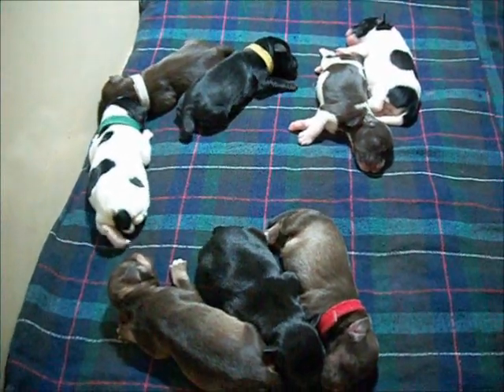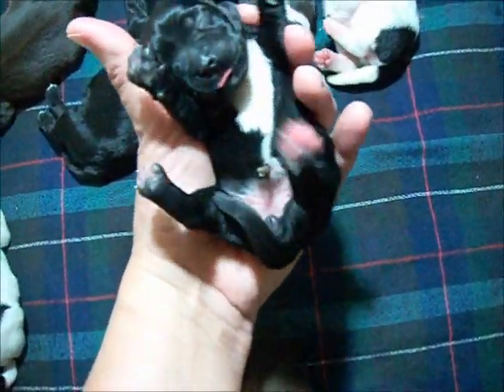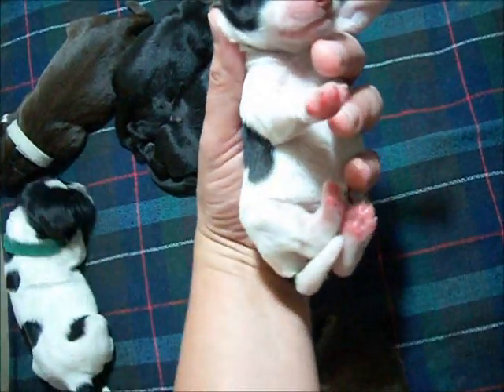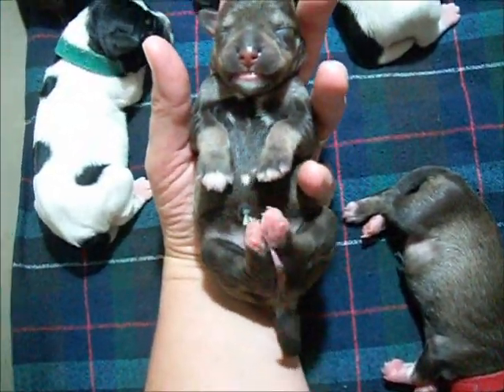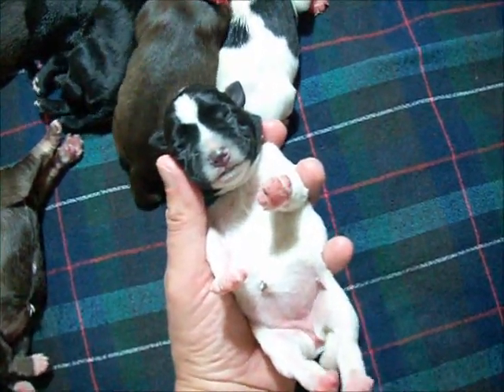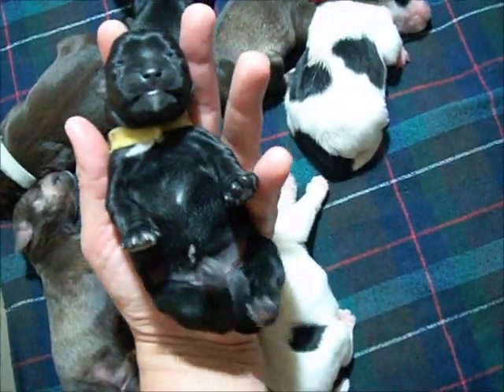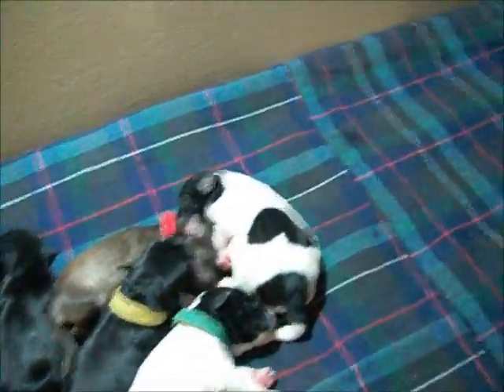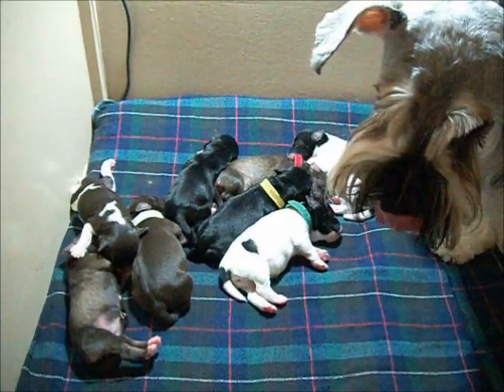Callie newborns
Newborn Mini Schnauzer puppies